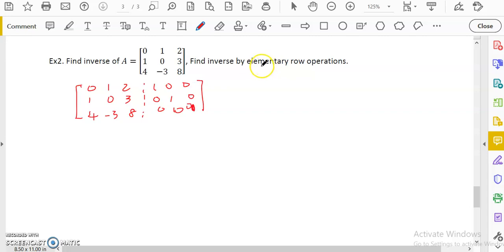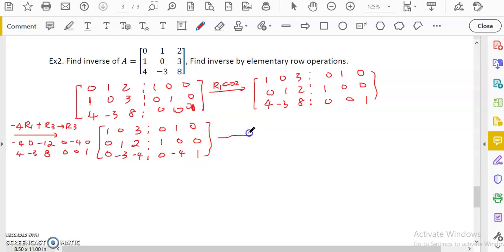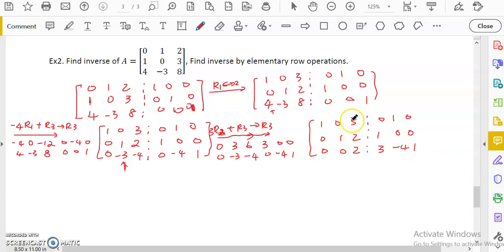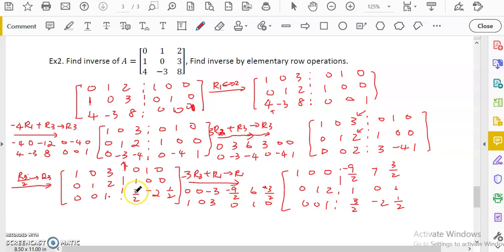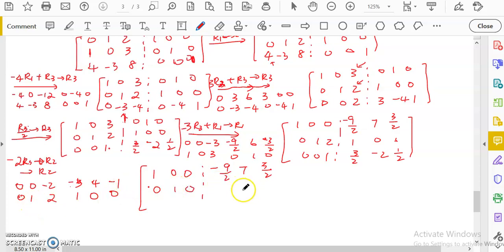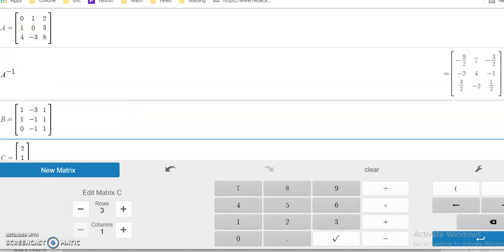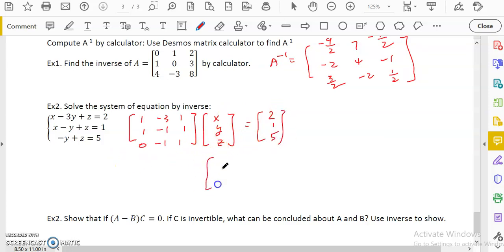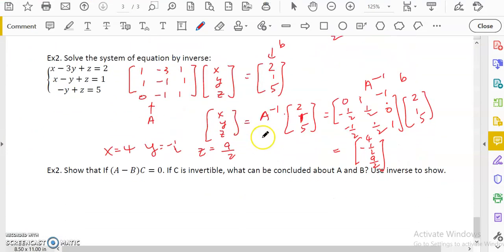Linear Algebra Ch 2.2 Inverse of Matrix # 3